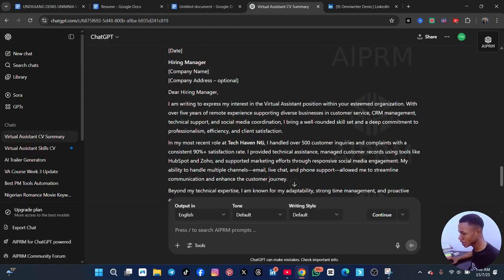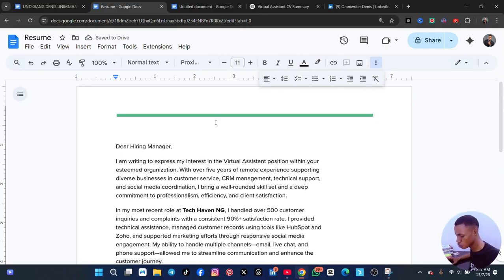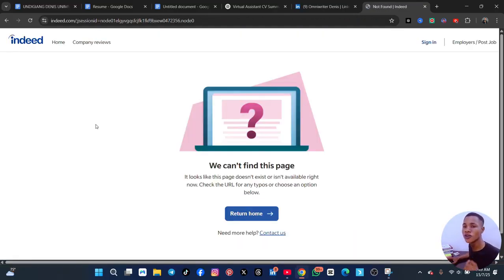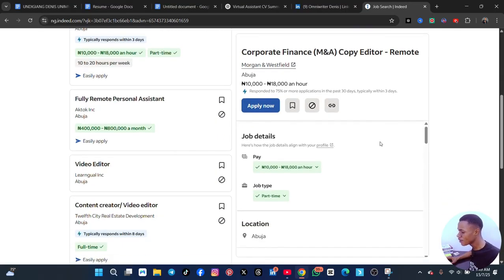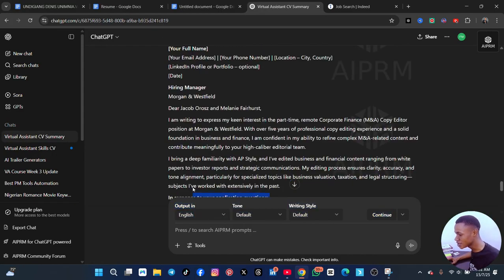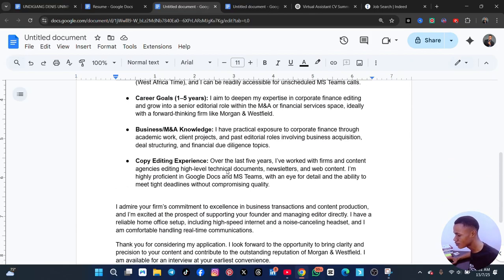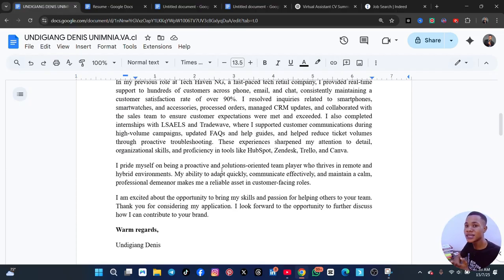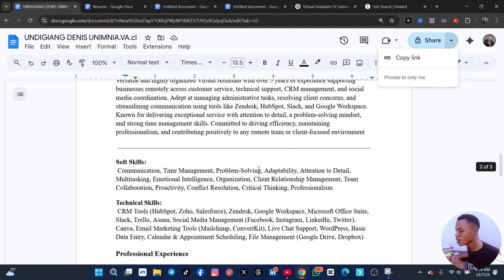THE BEST COVER LETTER HACKS TO LAND YOUR DREAM JOB